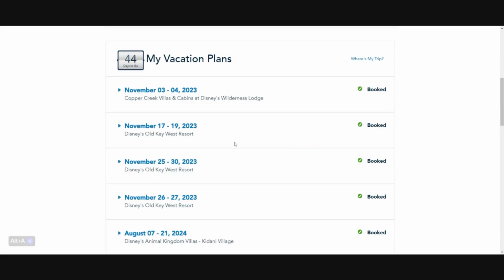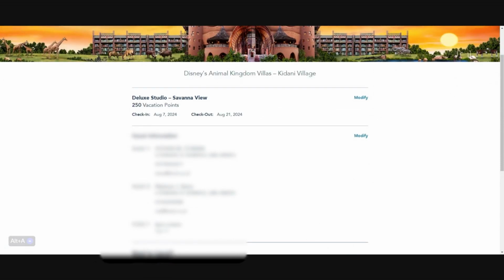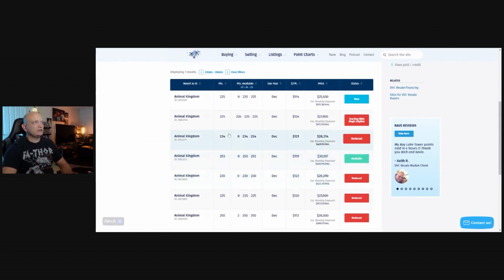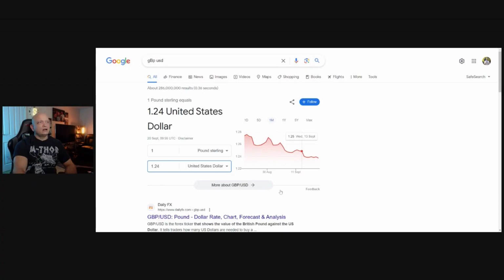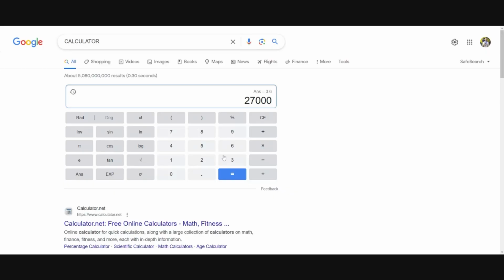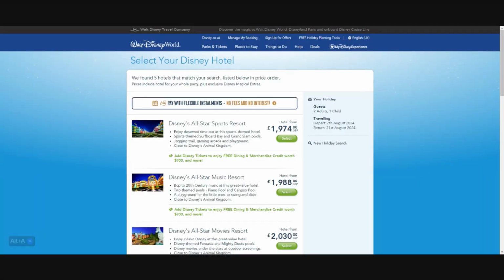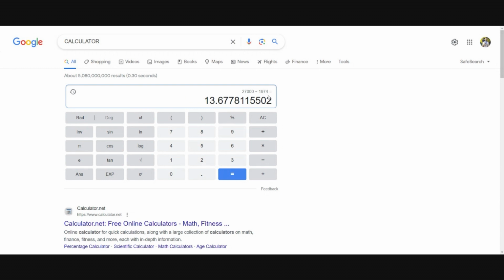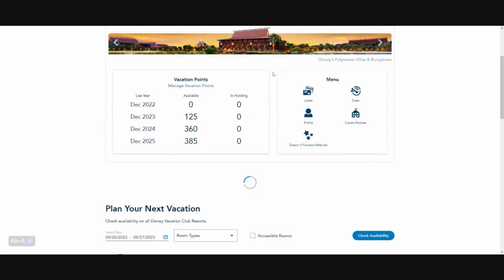Disney DVC vs Cash Room: Which is the Ultimate Vacation Experience?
Are you considering booking a Disney DVC Resort or a Cash Room? In this video, we compare Disney DVC vs Cash Room and give you our verdict.Disney DVC vs Cash Room is a popular question on the internet, and we've tried to answer it as thoroughly as possible in this video. We compare the features of the two options and give you our verdict on which one is better for you. Whether you're a Disney fan or not, we recommend you watch this video to find out more about Disney DVC vs Cash Room!